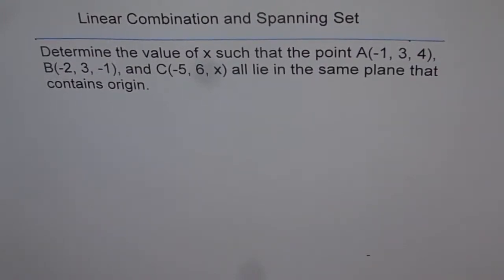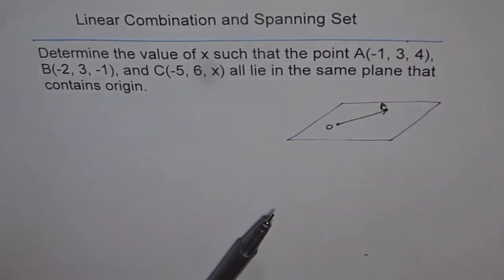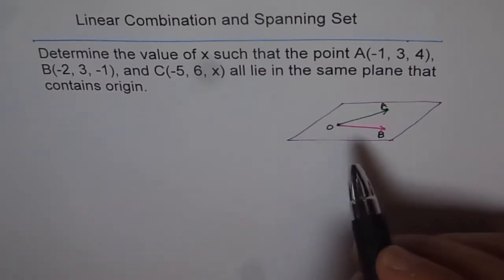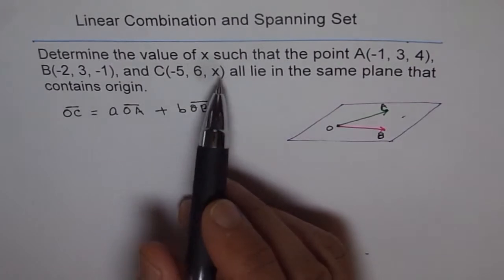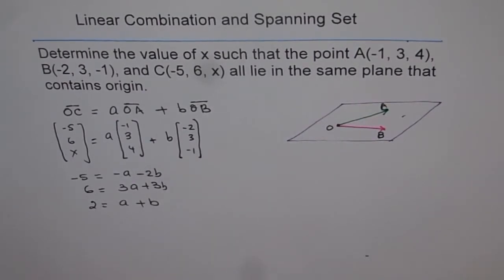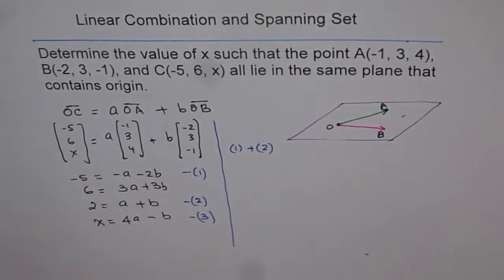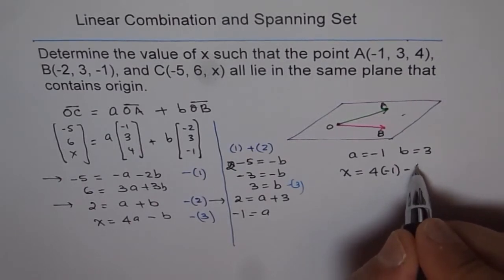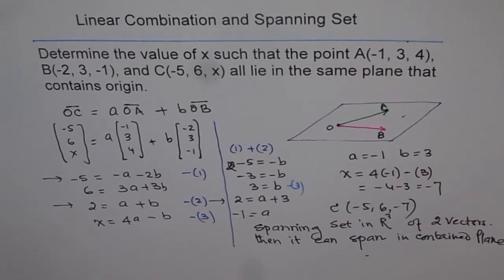Find x if A(-1, 3, 4), B(-2, 3, -1) and C(-5, 6, x) are Co-planar Vectors Linear Combination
Summary of Vector Operations in Three Space